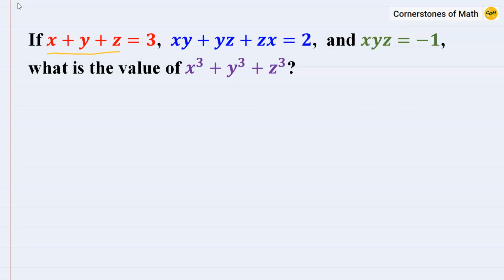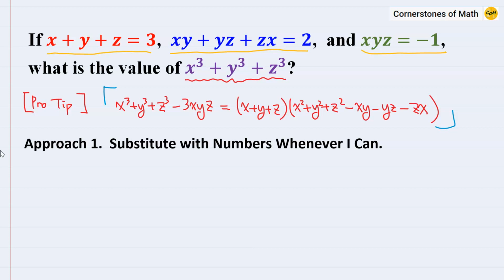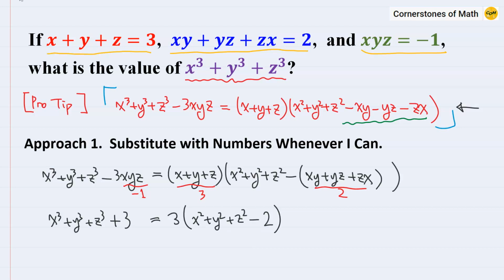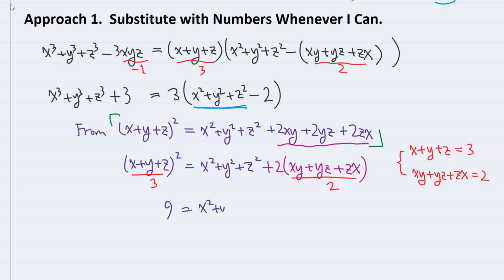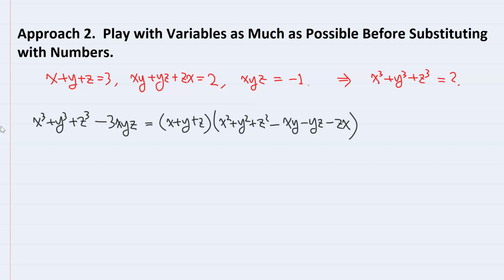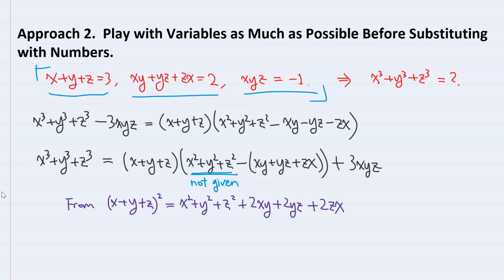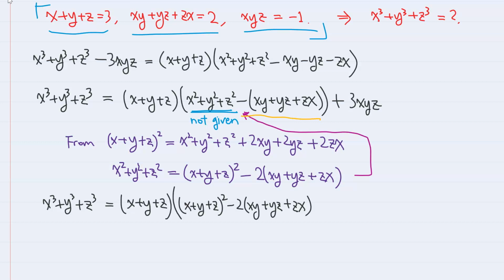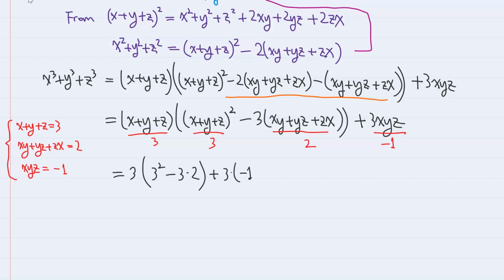An Algebra Problem Using the Factorization of x^3+y^3+z^3-3xyz [x^3+y^3+z^3-3xyz Special #2]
0:00  Introduction
0:41  Approach 1.  Substitute with Numbers Whenever I Can.
2:21  Approach 2.  Play with Variables as Much as Possible Before Substituting with Numbers.

A second video in a series that utilizes the factorization of x^3+y^3+z^3-3xyz, solved in two ways, which are essentially the same but only differ in how we arrange terms and plug in numbers.

Sunday:  A system of equations, not "so simple" one but it's also really not that complex.